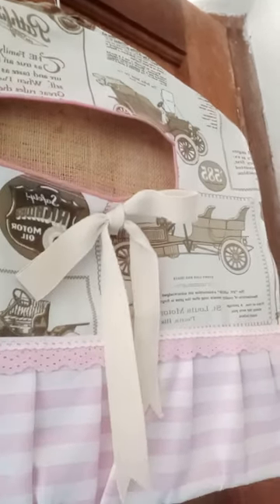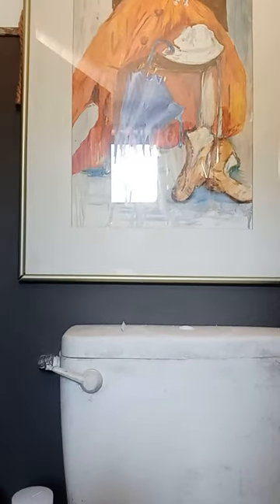Outside toilet (After picture)Diy